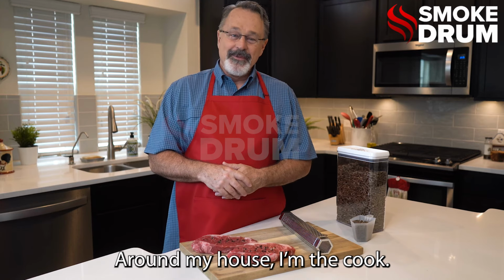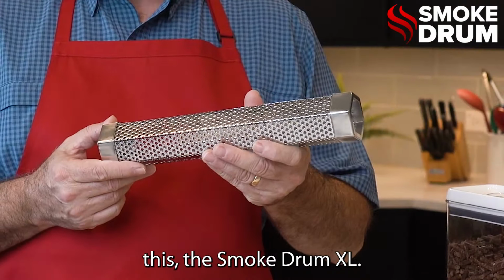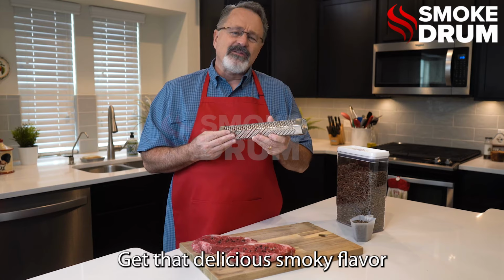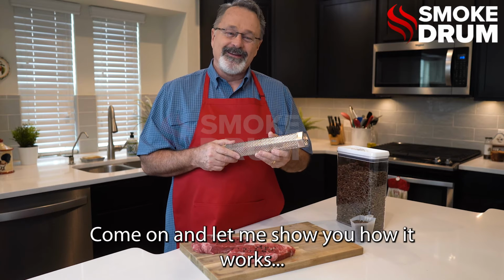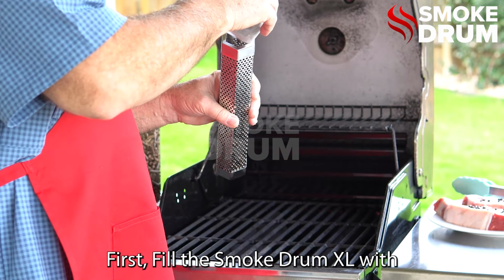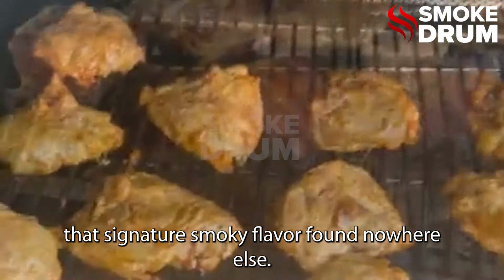How to Turn Your Grill Into A Smoker - Cold & Hot Smoking - Smoke Drum XL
➡️In this video, I will show you how to turn your grill into a smoker. This is one of the best ways to make amazing BBQ at home!

Cold smoking is a great way to add flavor without cooking the meat. It's also an excellent way to smoke cheese, fish and vegetables.

Hot Smoking is best for meats that you want to cook through while adding smoke flavor. The Smoke Drum XL makes it easy to hot-smoke anything

from brisket or ribs, pork shoulder, or bacon wrapped salmon with ease!